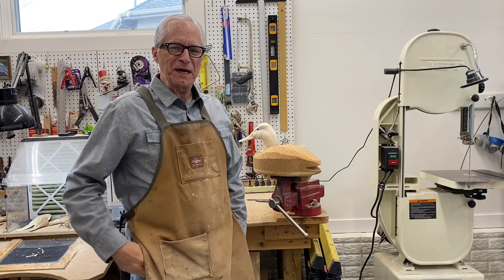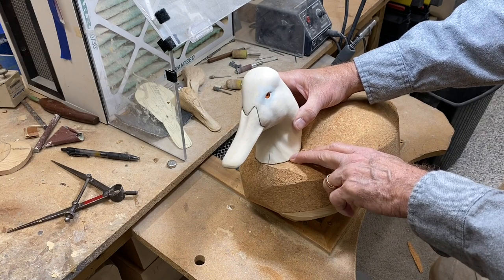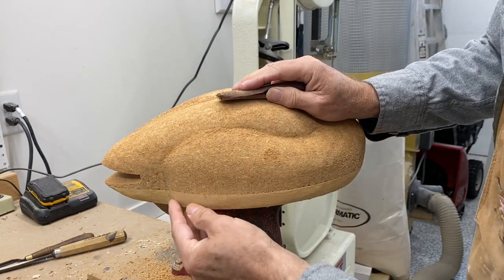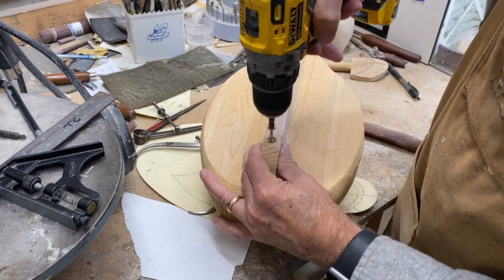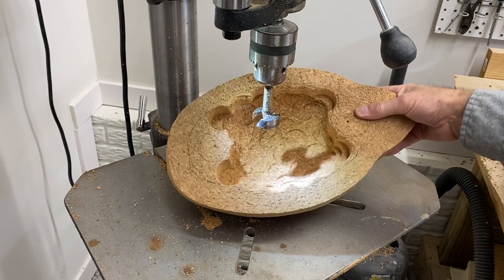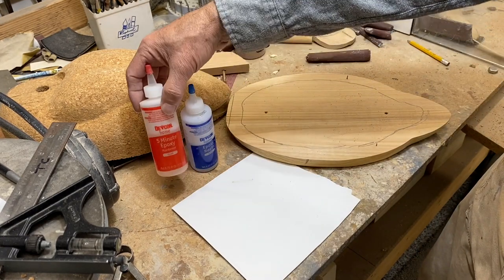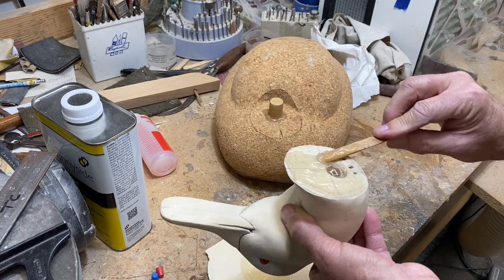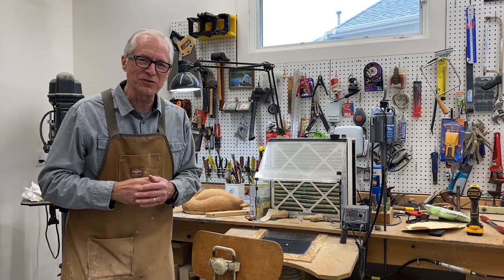Drake Can Gunner Carving - Session 4 - Body Shaping and Assembly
In this video Tom shows how to shape the cork body, hollow the cork, and assembly the body, head and tail of the cork hunting decoy.